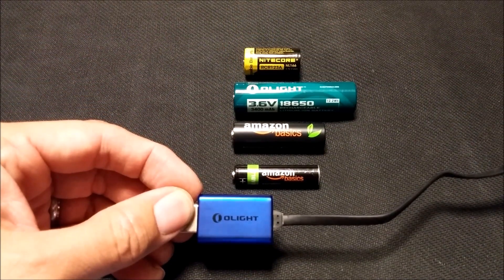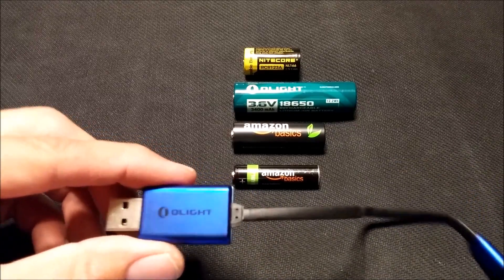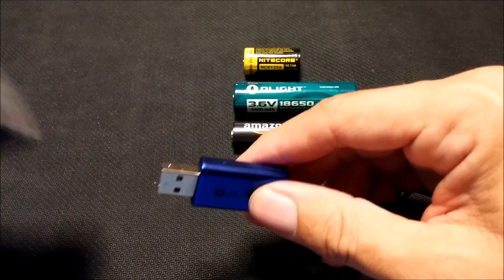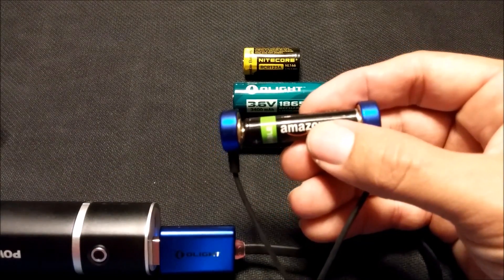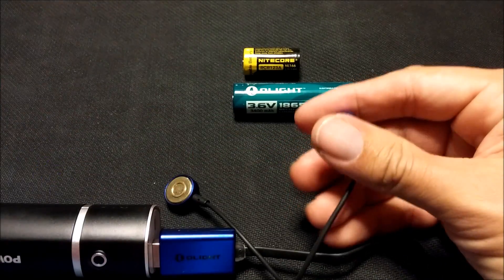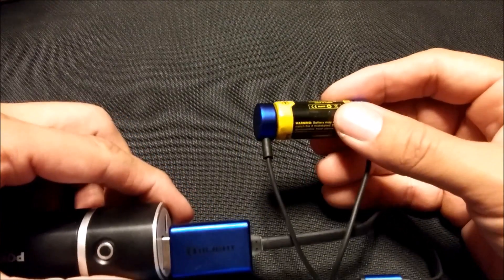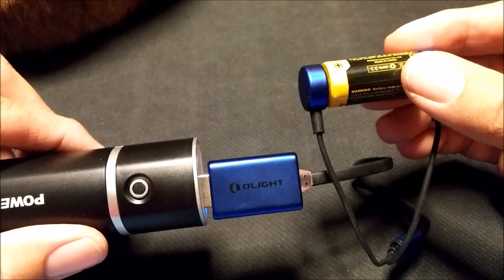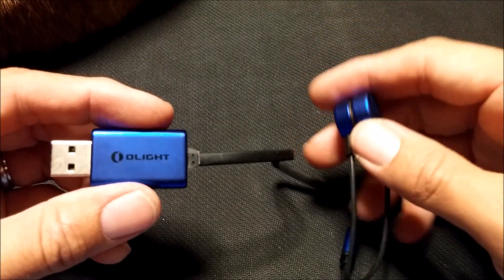Olight Universal USB Magnetic Battery Charger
The new Olight Universal USB Magnetic Battery Charger.  A great little device to keep all you different battery types charged up and ready to go.

SPECIFICATIONS

Main Material
Silicon (Cable wrap), rubber (body), aluminium alloy (battery polarity and connection cable)
Dimensions
(L)300mm x(W)8.7mm x(TH)21mm
Weight
20.5 g
Color
Black(Cable), Blue(Cable Spliter)
Powered by
Cylinder shaped rechargeable lithium and NiMH batteries
Rated Voltage
4.7V to 5.2V
Charging
CC & CV rechargeable lithium batteries
CC-DELTA V NiMH batteries
Red indicator (Blinks 3 times per second) - Standby
Red indicator - Charging
Green indicator (steady) - Charging Completed
Max.Charging Current
750mA
Max. Charging Voltage
4.25V for rechargeable lithium battery
1.45V for NiMH battery
Charging Cut-Off Points
When the charging current drops down blow 100mA for re chargeable lithium battery.
Delta V (when the voltage drops after it is fully charged) for NiMH ba